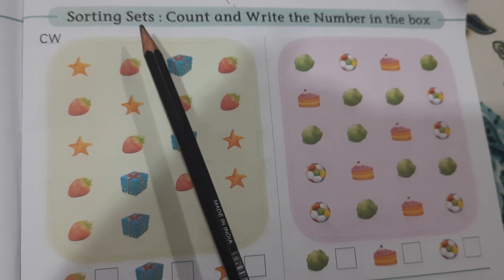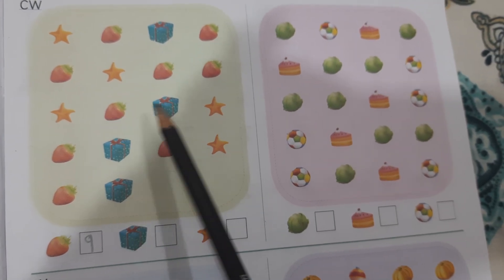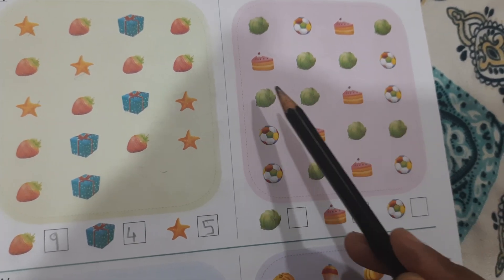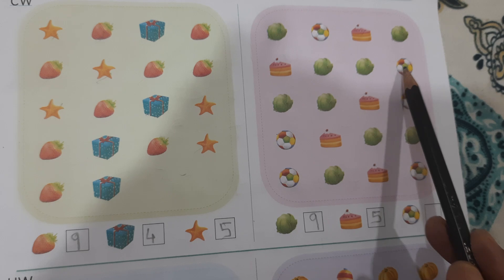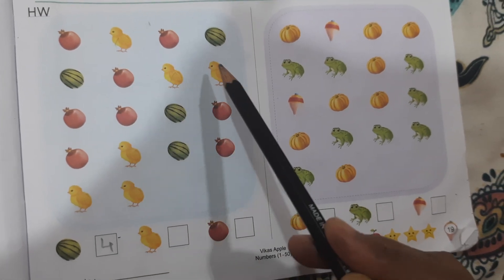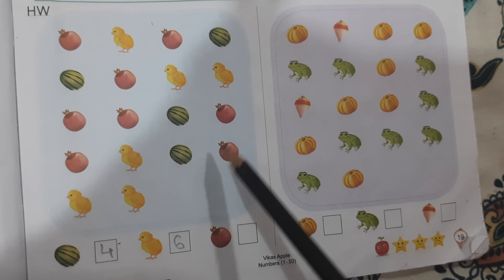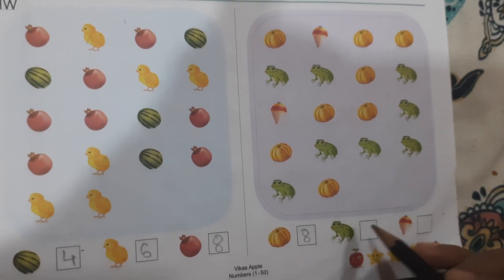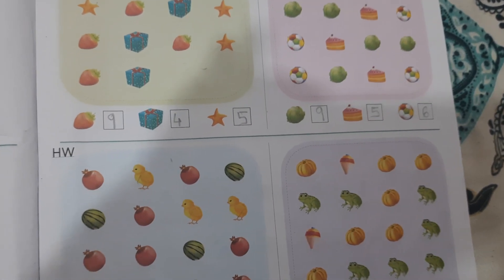Sorting sets count and write the number in the box | 1-50 numbers maths | jr kg | pre-primary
This video is about jr kg sorting sets count and write the number in the box